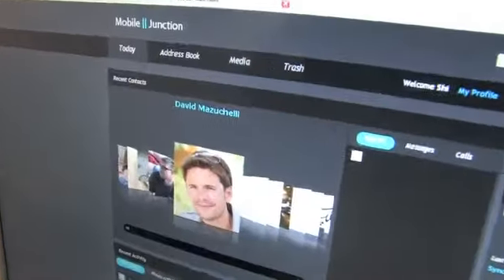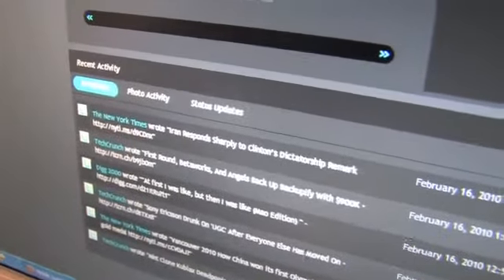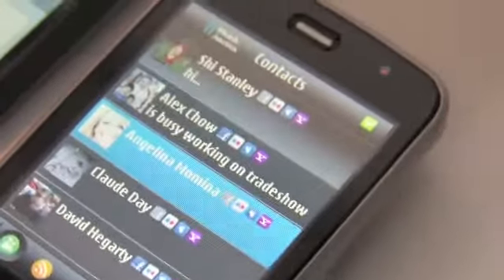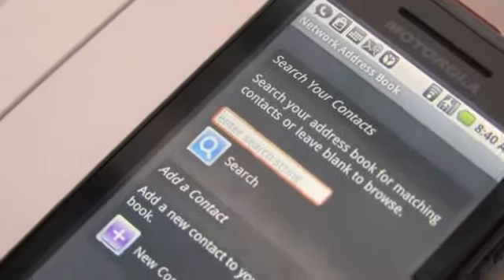Episode 88: FusionOne Demo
I asked the guys at FusionOne to give me a demo of their services to understand more about how their end-customers would experience the FusionOne service.  Here we go...